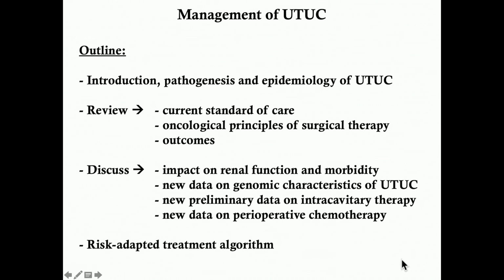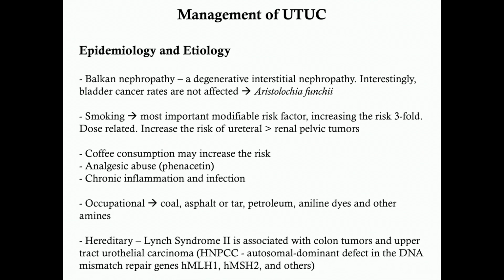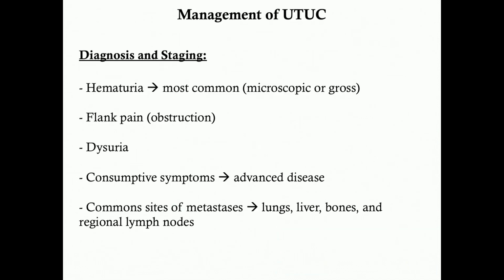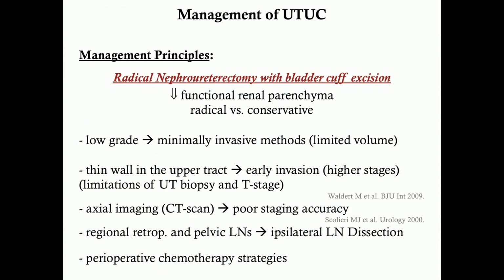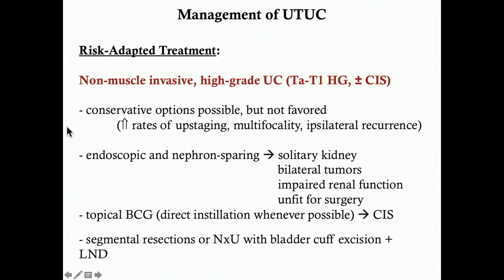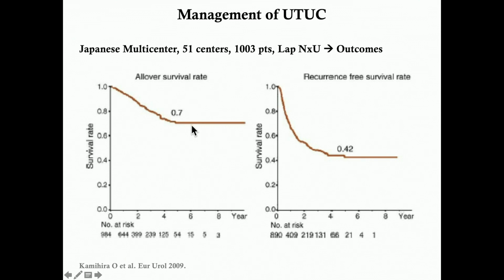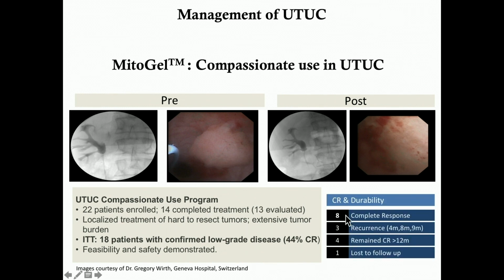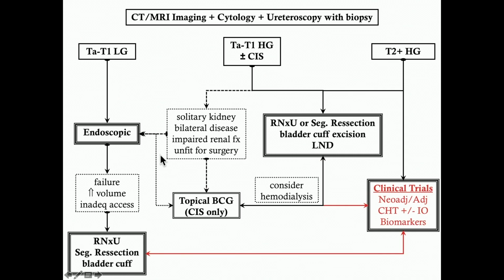Management of Upper Tract Urothelial Cancer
Guilherme Godoy, MD, provides a brief overview of the pathogenesis and epidemiology of upper tract urothelial carcinoma (UTUC). He then reviews genomic classification, diagnosing and staging, current oncological principles of surgical therapy, and new risk-adapted treatment options for the disease.